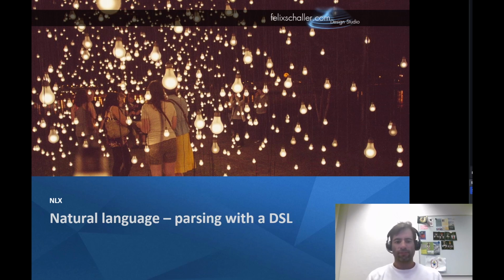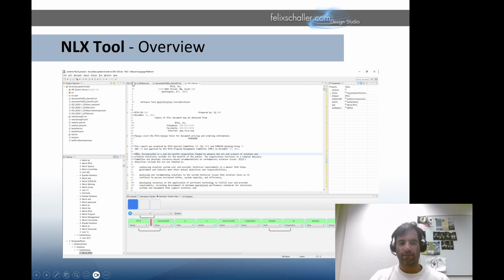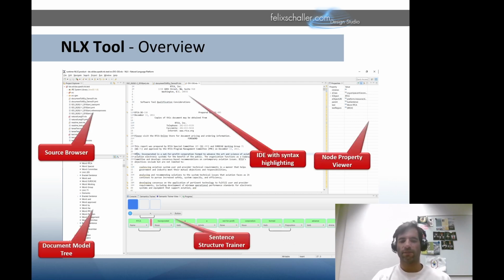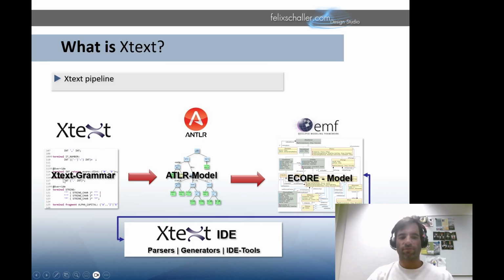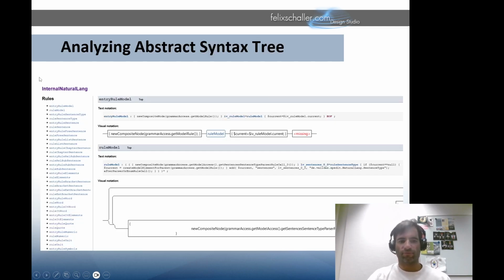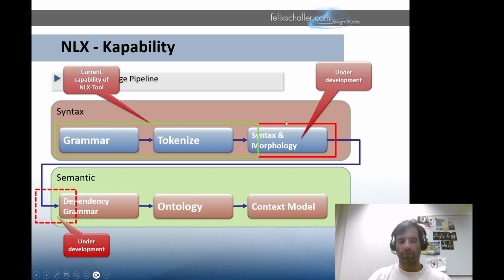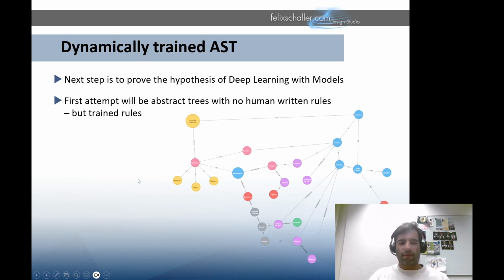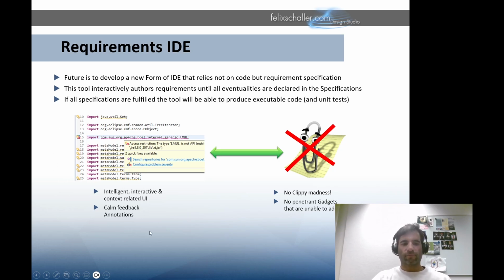NLX an Overview of a Cognitive AI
This video explains the concept between the Prototype NLX aiming to combine Natural Language with trainable Software Models